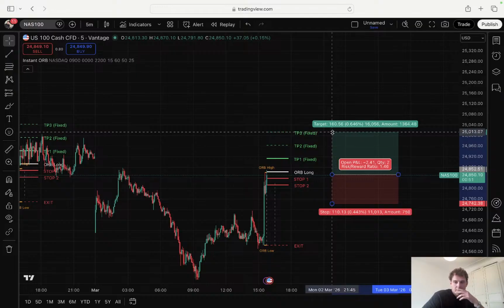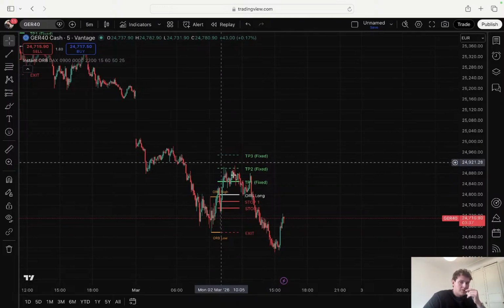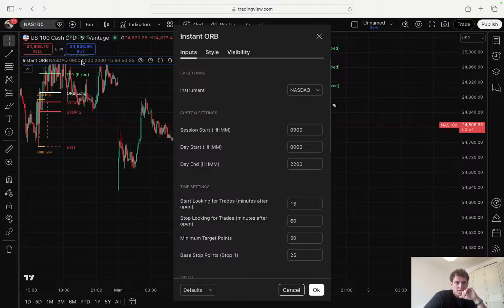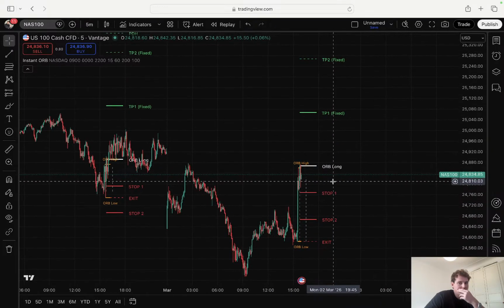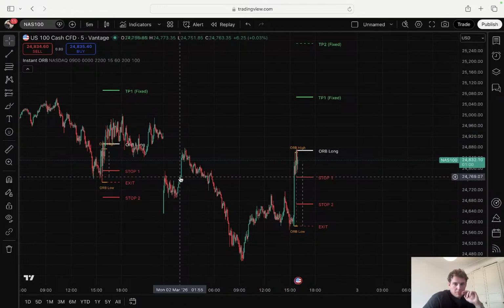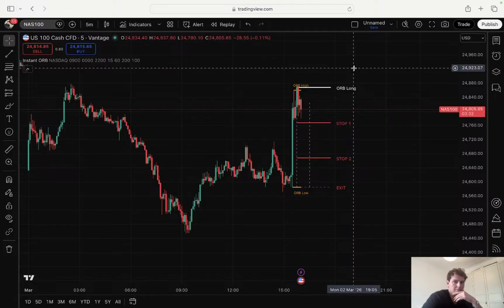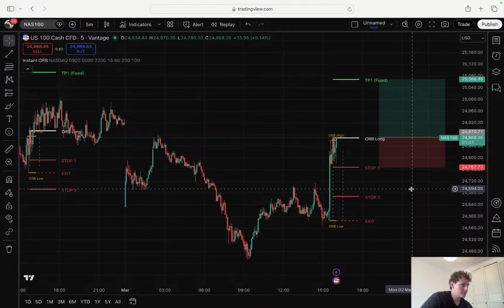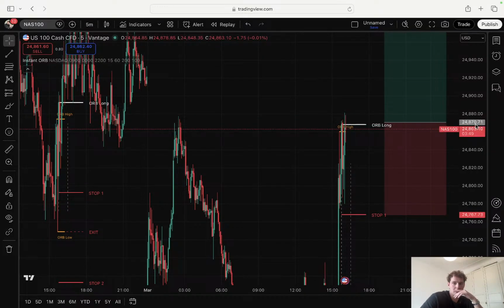Mads Hansen - Live Day Trading New York Session (Nasdaq)